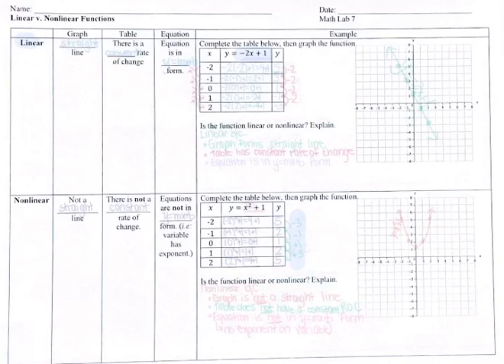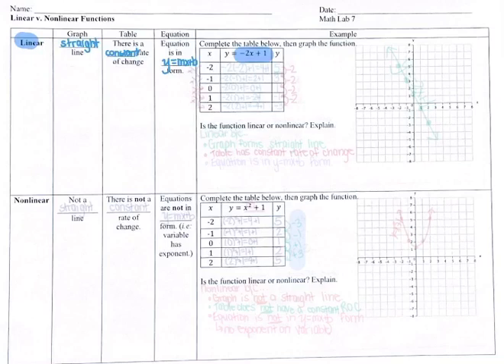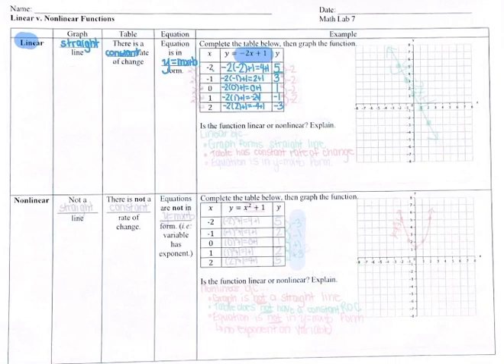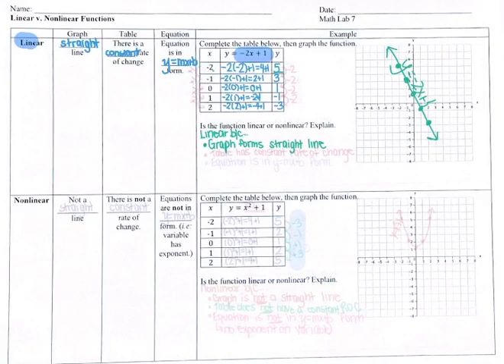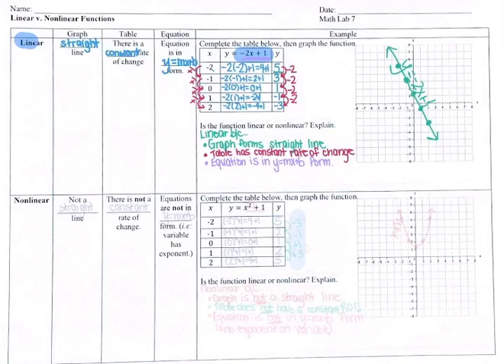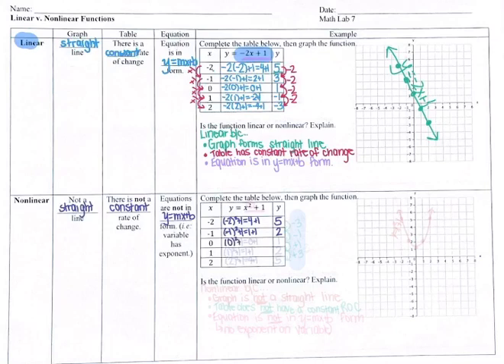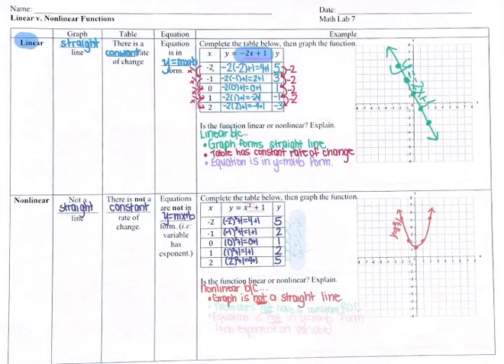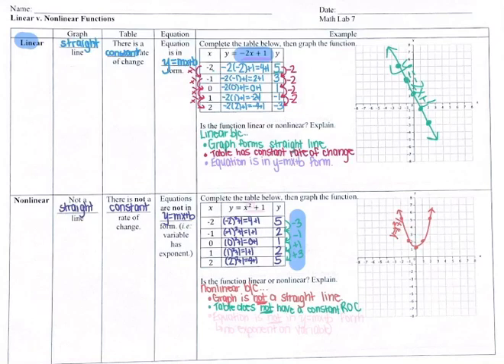Linear v. Nonlinear Functions